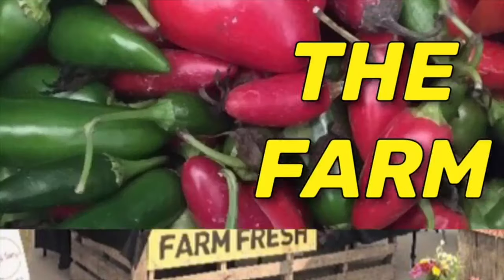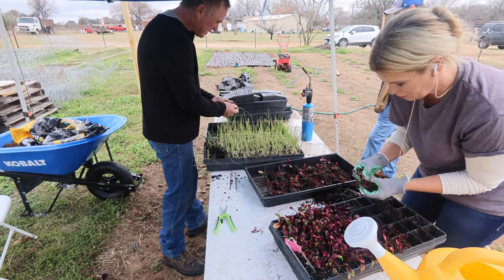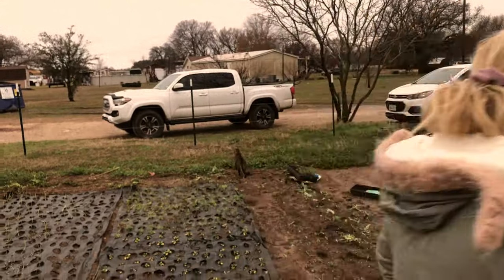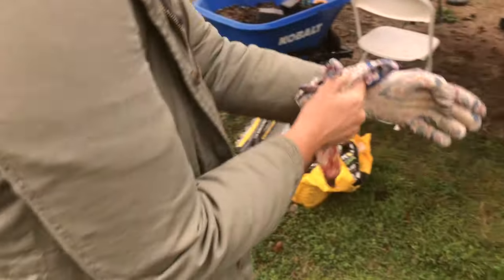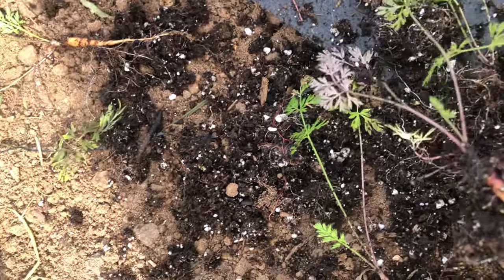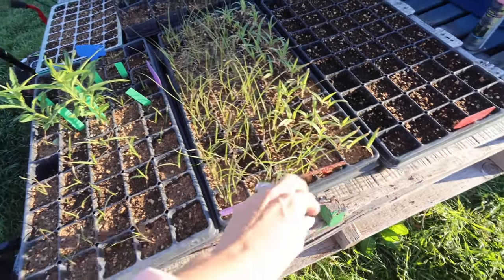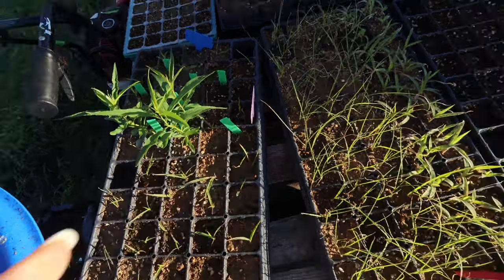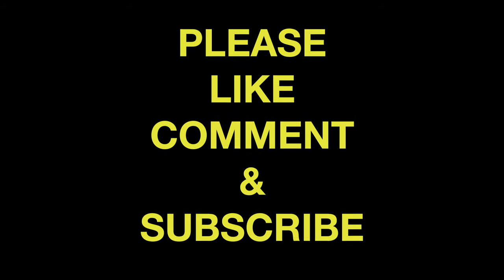LET'S DO IT!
Growing a small farm with Cut Flower and vegetable  right in the middle of Texas,With the Heat and the soil fighting back as we do it, The ups and down of working and building a Farm as the rest of the world goes on'
Homesteading is a passion of ours we want to share, vegetables gardens and fruit farm is being built.Texas is a hard place to grow from the heat to the watering building our chicken coops and everything that goes with it.
We are building a solar system with inverters charger controllers and of course solar panels.
THE FARM

Sun and lilac
Music from Uppbeat (free for Creators!):